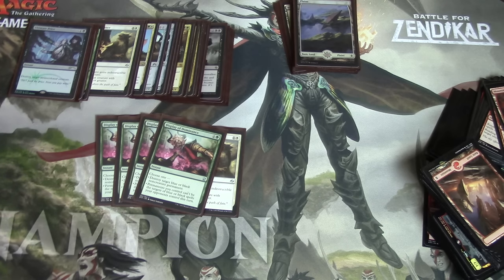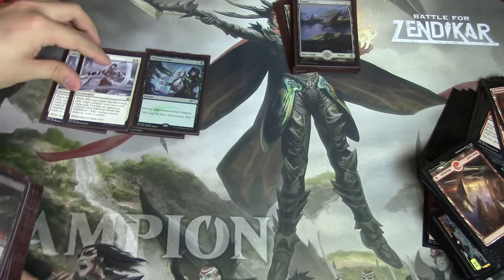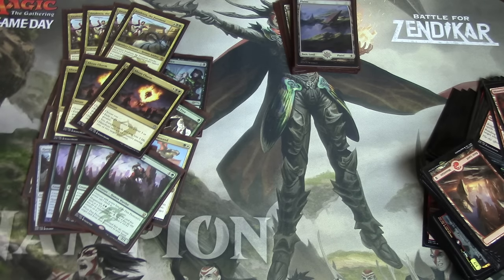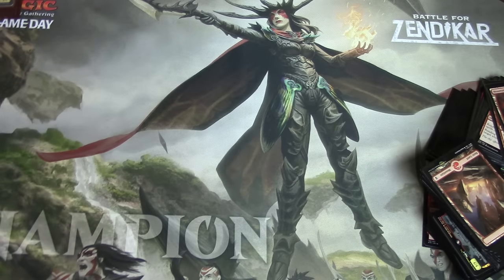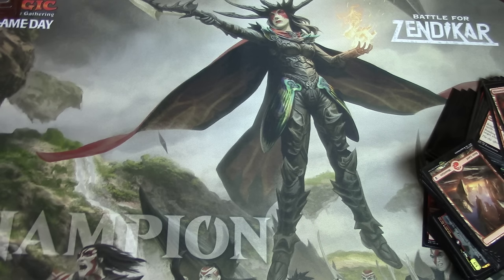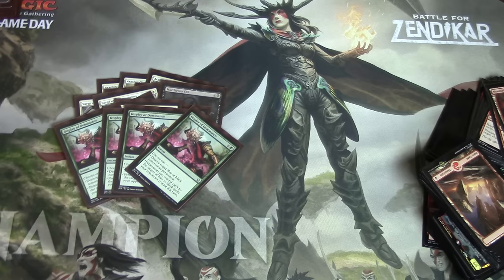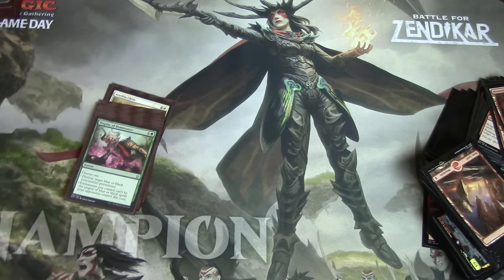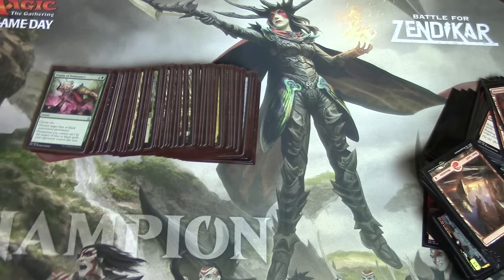UnDefeated Abzan Aggro Magic the Gathering Deck List